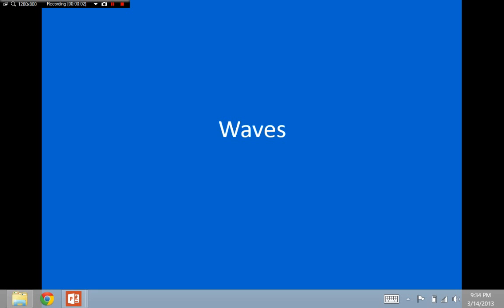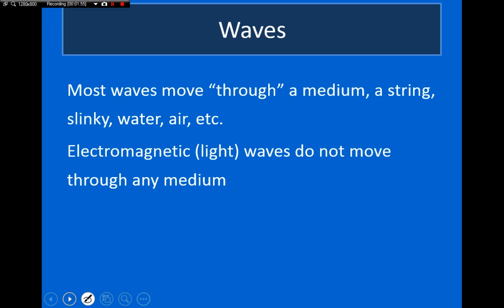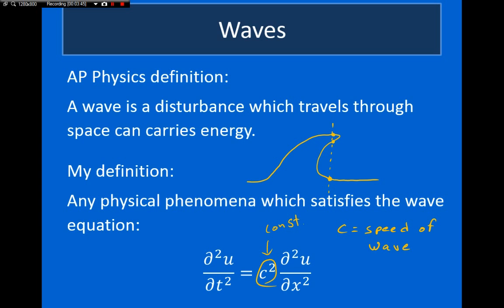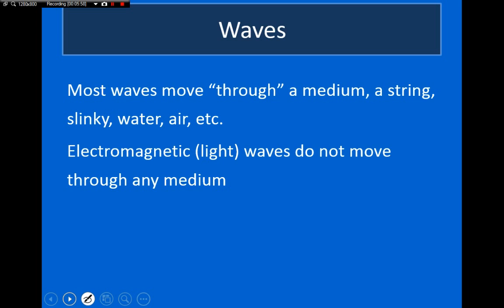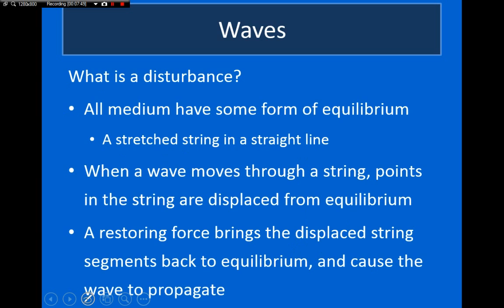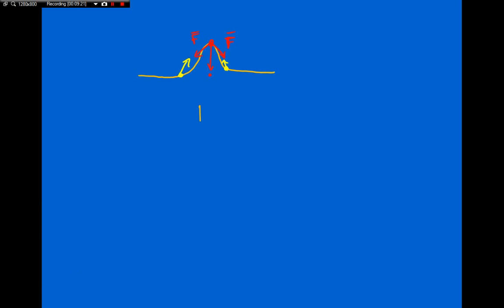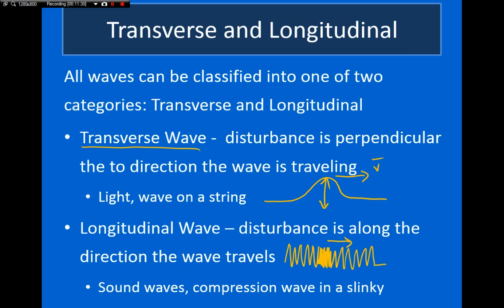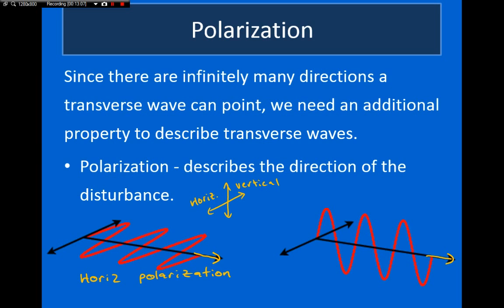WAHS - AP Physics B: Introduction to Waves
Western Albemarle High School, AP Physics B.
First lecture on waves.